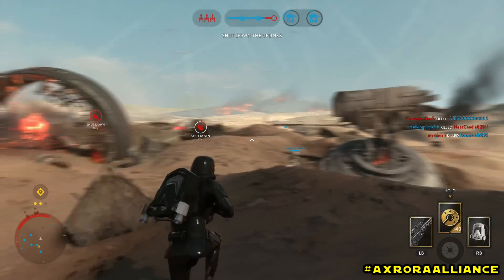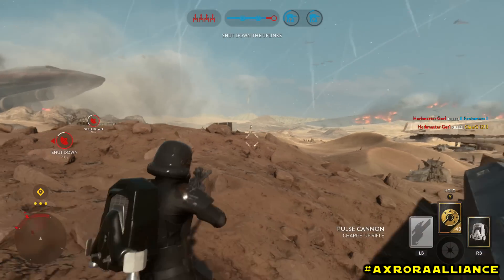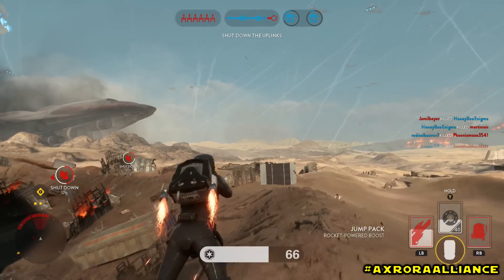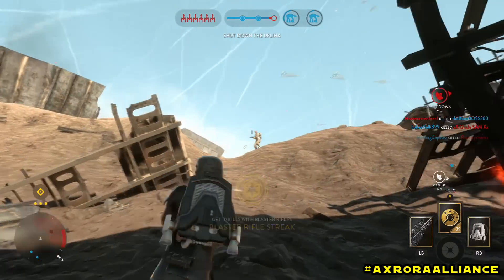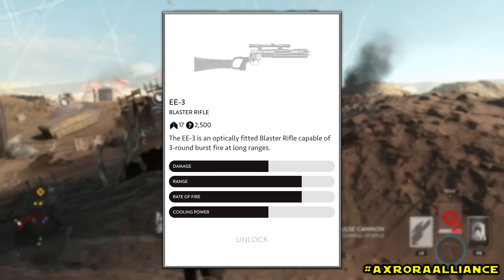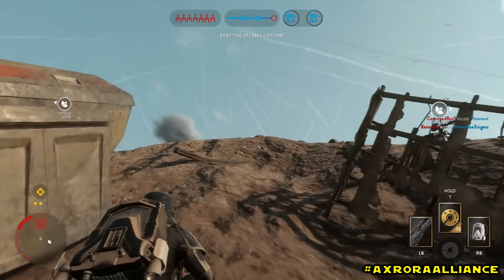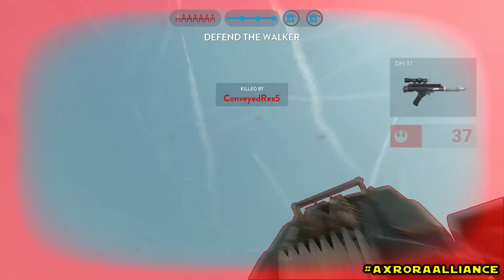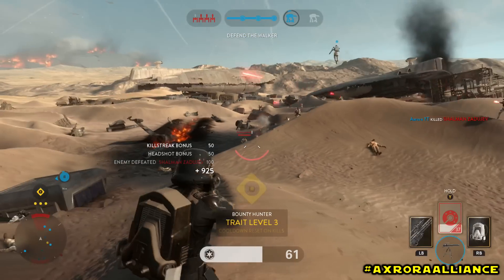Is The EE-3 The Best Gun In Star Wars Battlefront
In today's Star Wars Battlefront Tips and Tricks video I talk about the best weapon in Star Wars Battlefront and why the EE-3 best gun in Star Wars Battlefront answering the question. What is the best gun in Star Wars Battlefront

Xbox Gamer Tag: Axrora YT
Playstation Username: Axrora_YT